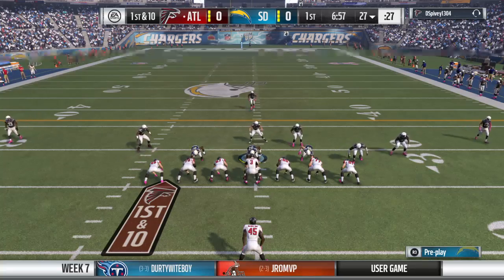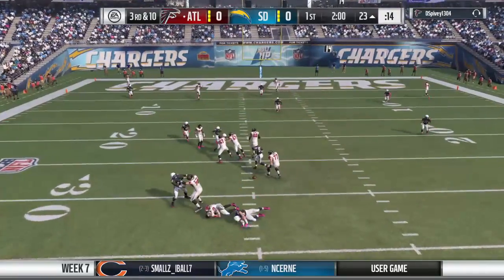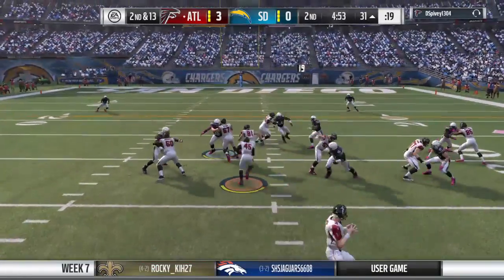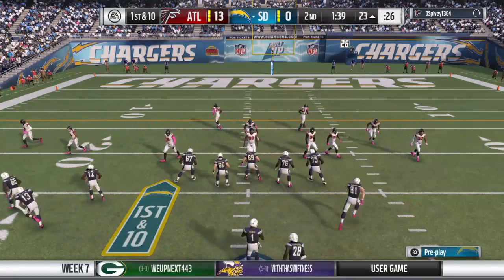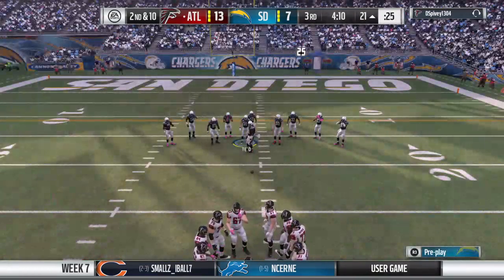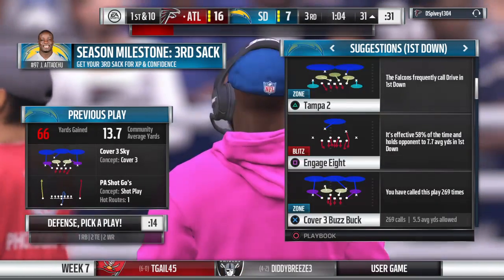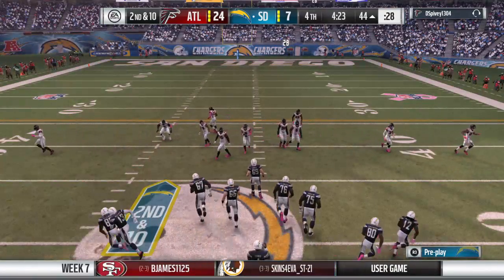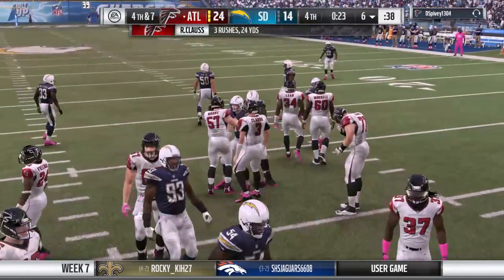Falcons vs Chargers (Elites of Madden) Week 7